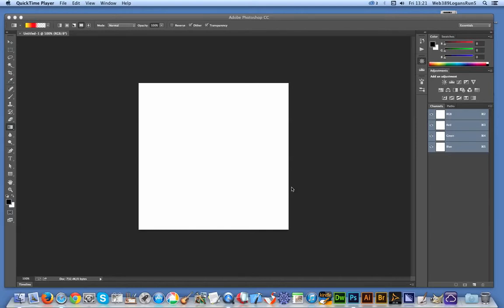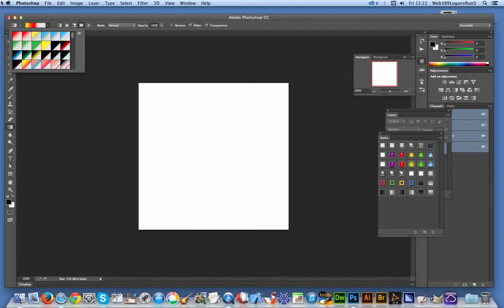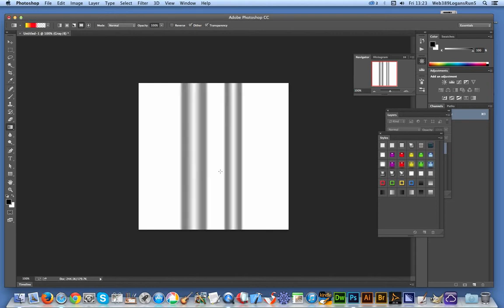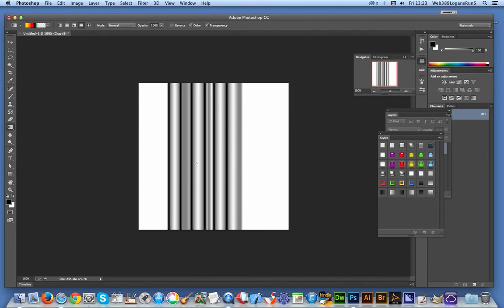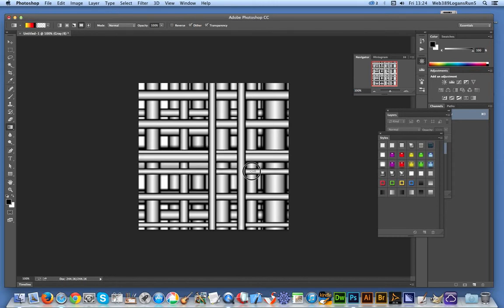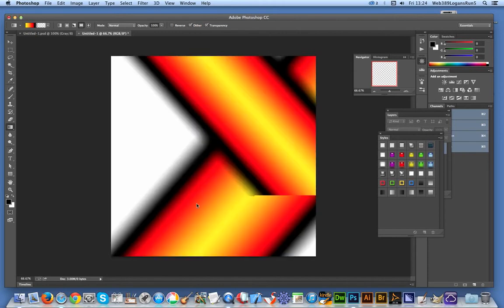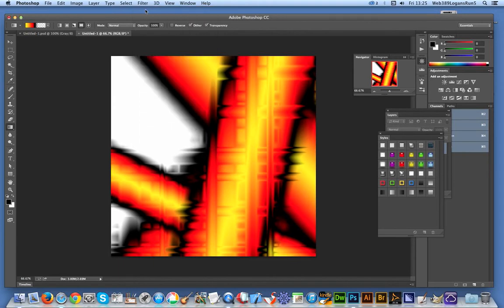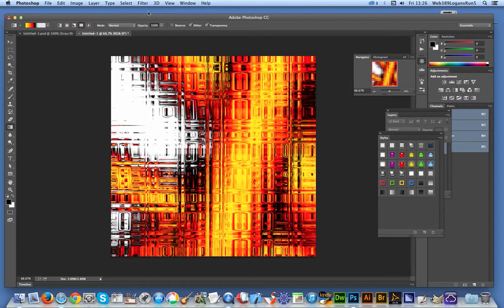How To Use Line Displacements For Amazing Effects In Photoshop For Beginners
Tutorial showing the use of gradients (with transparency) to create line themed displacement maps / textures in Photoshop for great line distorted imagery.

The displacement maps / gradients etc are by me (graphicxtras)